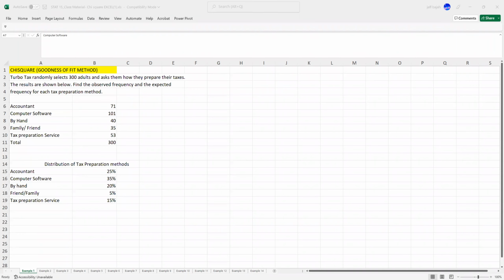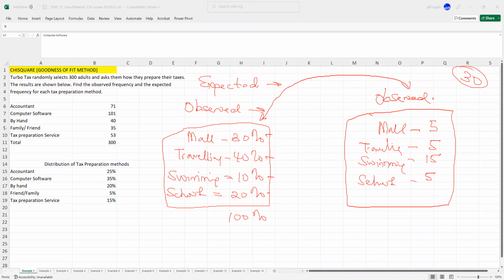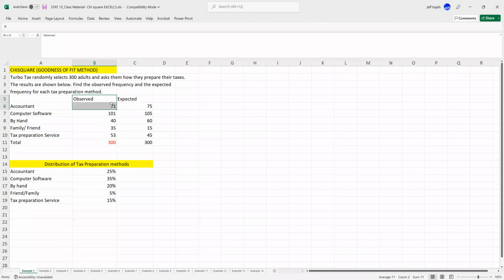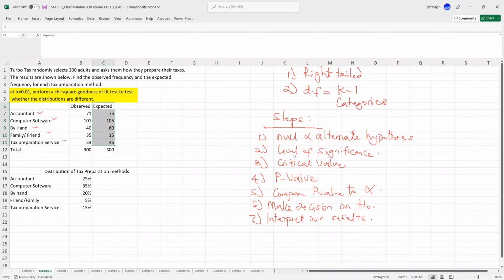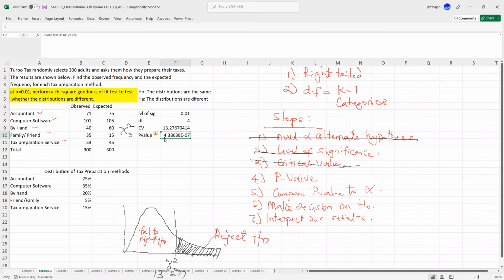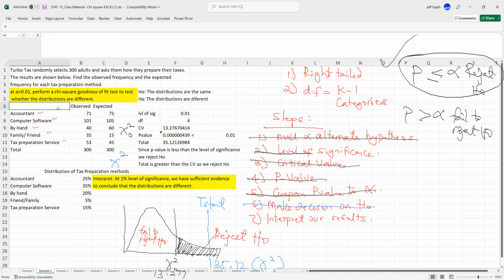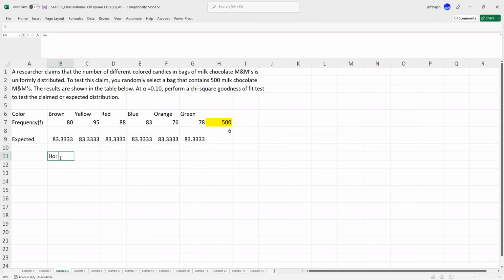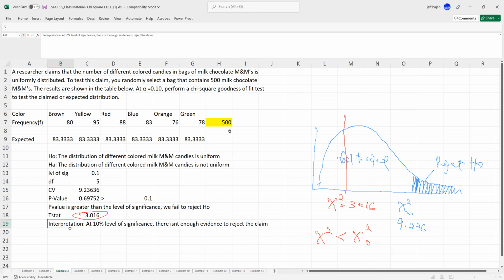GMT20221112 055440 Recording 2560x1392